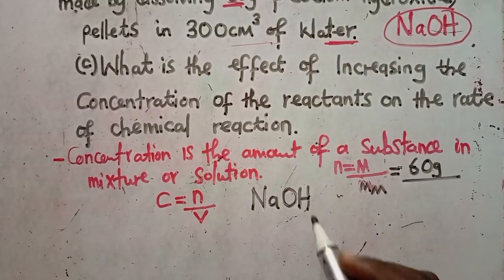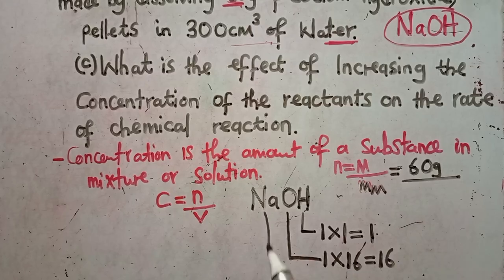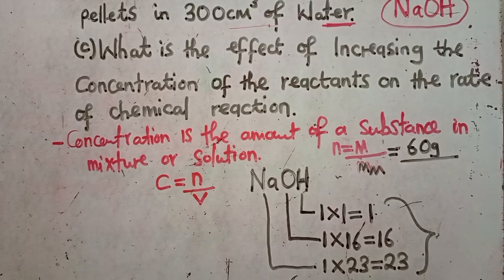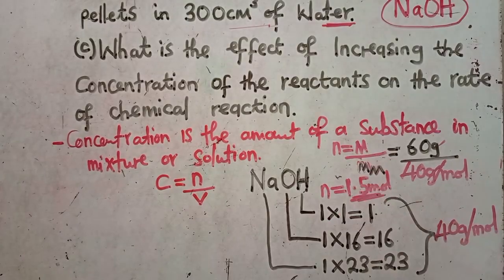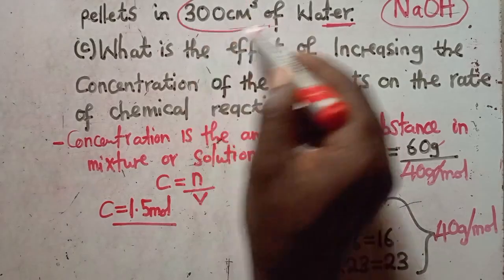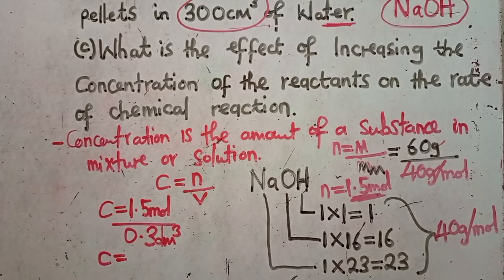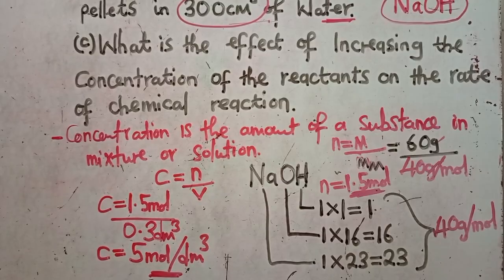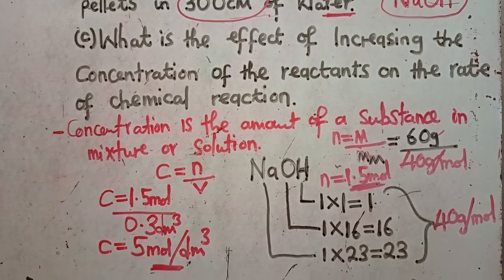O'Level Chemistry || Concentrate, Mole Concept || Exam Question